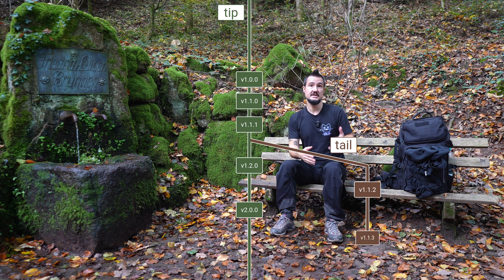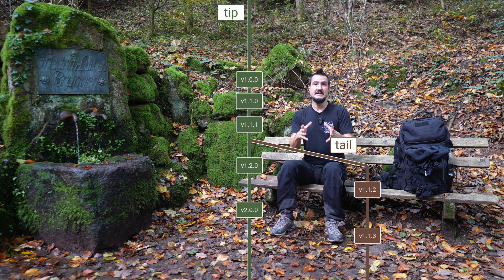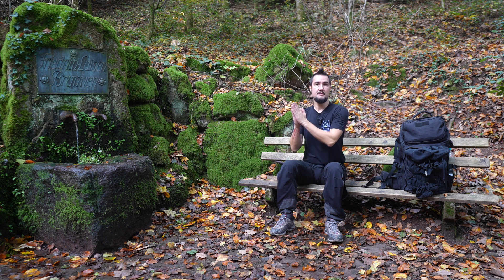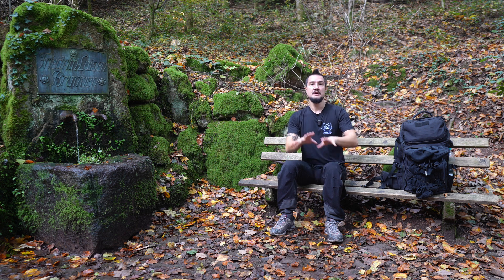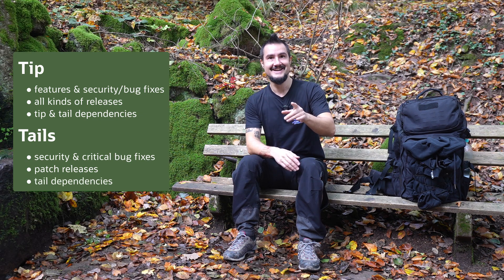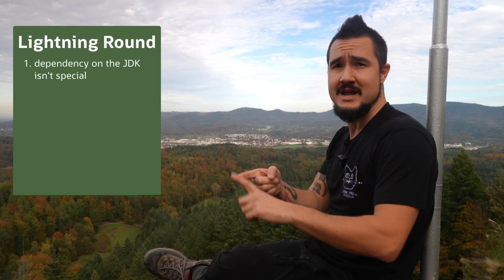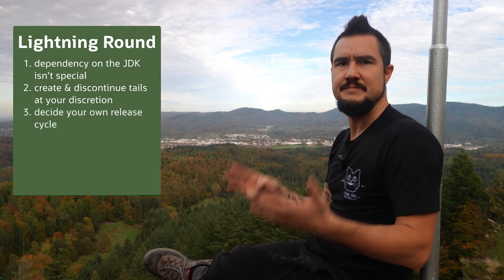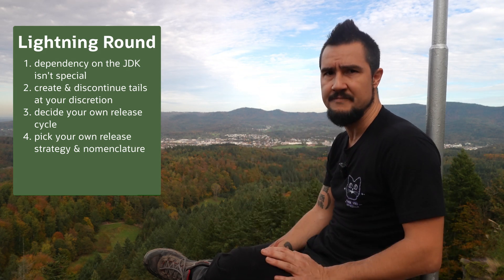Release Your (Java) Projects Like OpenJDK With Tip & Tail - Inside Java Newscast #79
"Tip & tail is a release model for  software libraries that gives application developers a better experience while helping library developers innovate faster. The _tip_ release of a library contains new features and bug fixes, while _tail_ releases contain only critical bug fixes. As little as possible is backported from the tip to the tails." (JEP 14 about Tip & Tail)

~~~ Chapters ~~~
0:00 Intro
1:07 Defining Tip & Tail
3:04 Benefits for Users and Maintainers
5:48 Managing Tip & Tail Dependencies
7:58 Nomenclature & Lightning Round